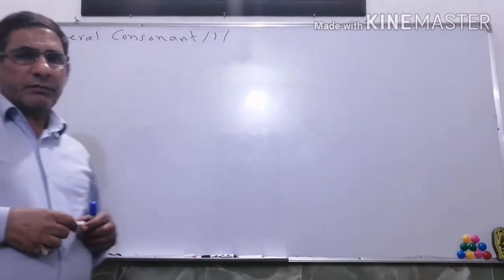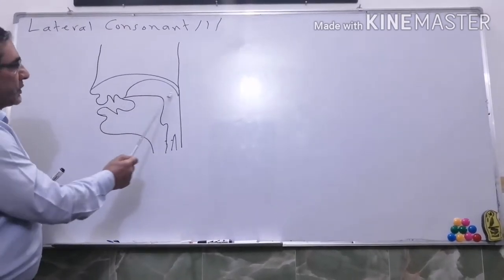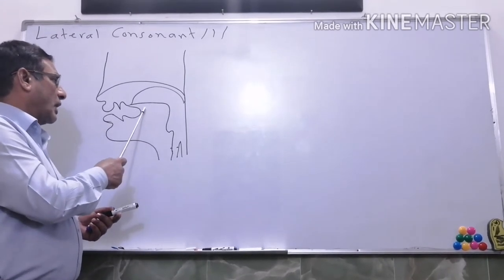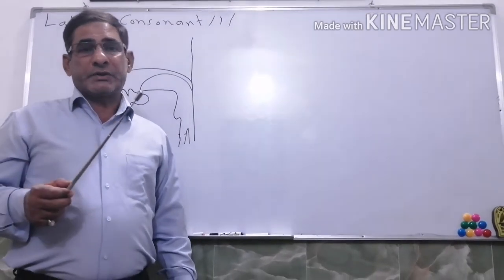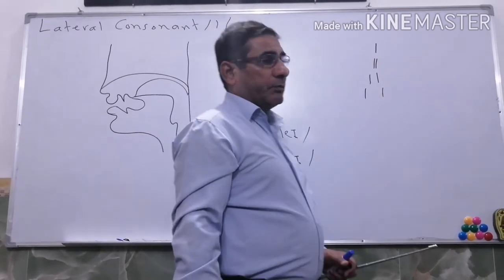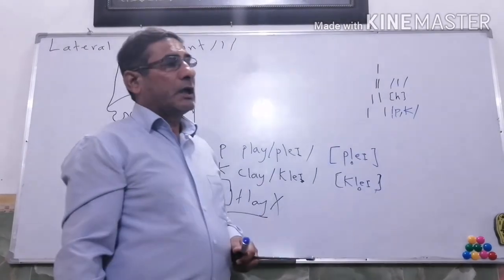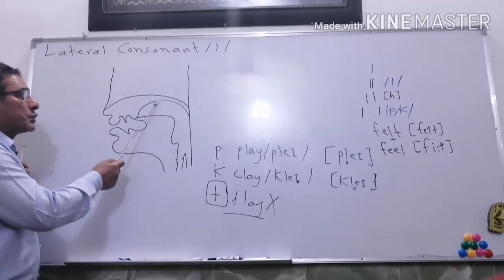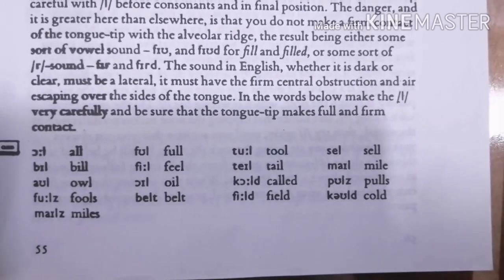Lateral consonant /l/